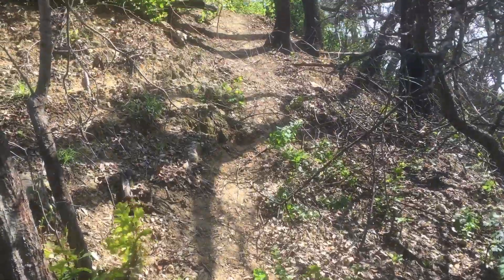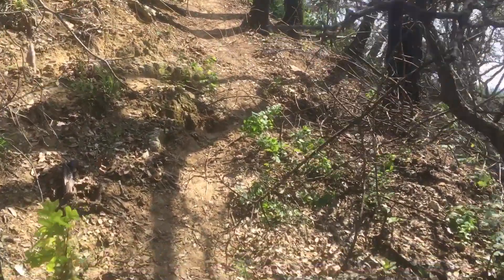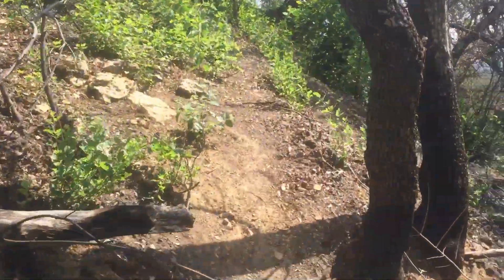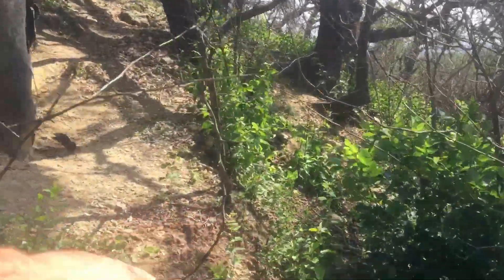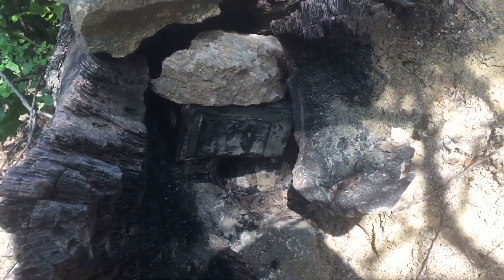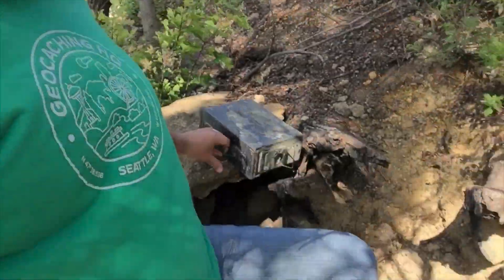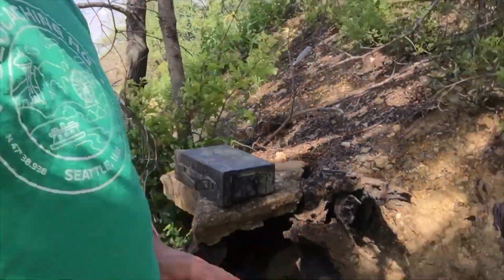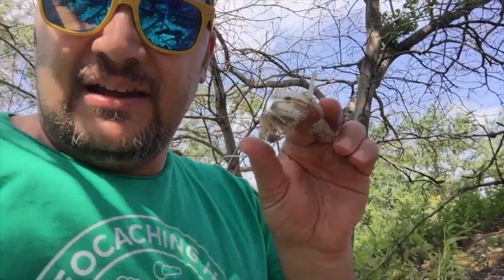Texas Double-Second Oldest Cache in Texas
We stopped to grab GC98 the second oldest cache in Texas on our way home from GeoWoodstock in Ft Worth. Come along for the adventure!

I have all kinds of great geocaching media on my Periscope, Twitter, and Instagram accounts, so check me out on those as well!